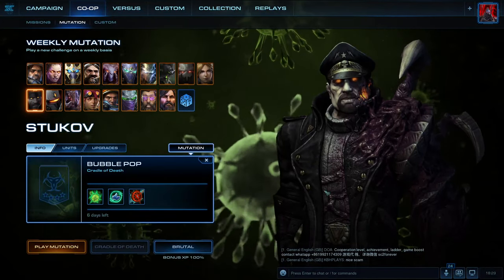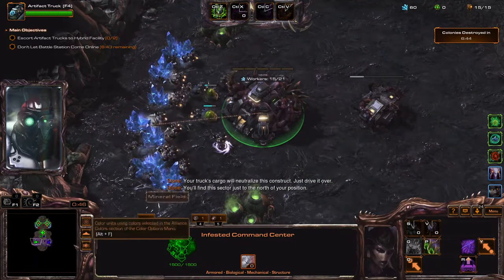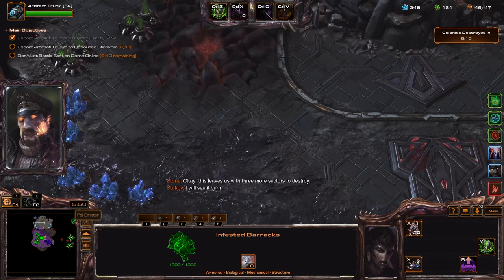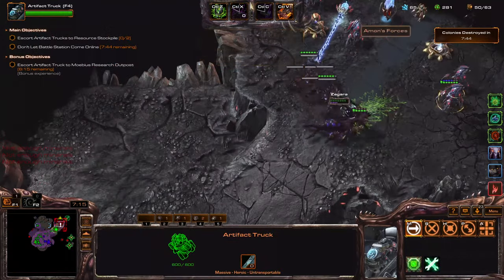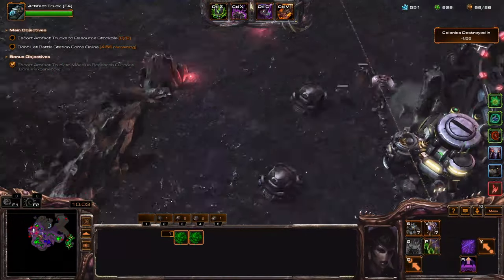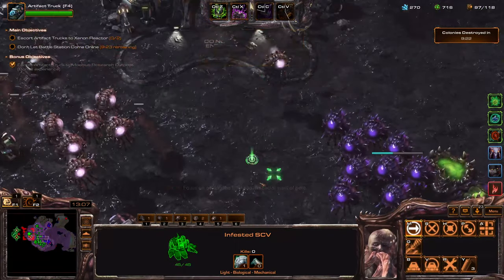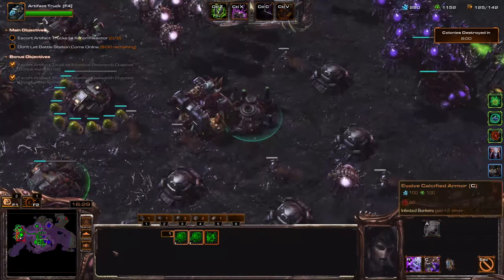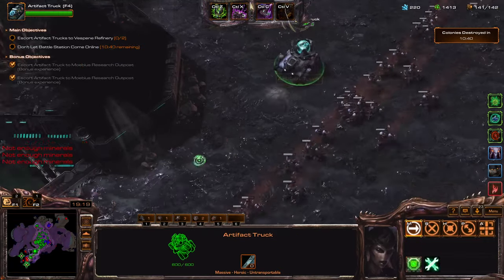StarCraft 2 Coop Weekly mutation 2024 02 12: Cradle Of Death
Playing through the weekly mutation in StarCraft 2 Coop.
Not really anything difficult. The mineral shields were the most annoying part of it.
Did it with Stukov and Zagara.